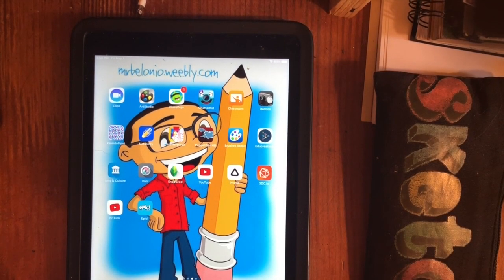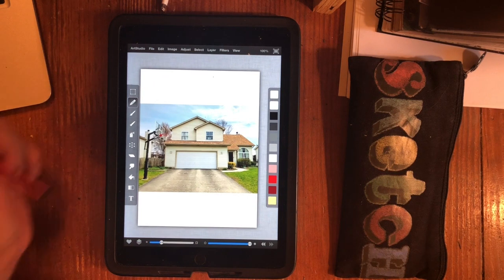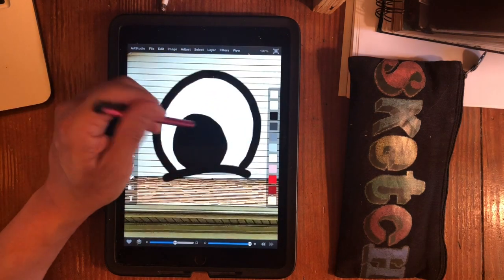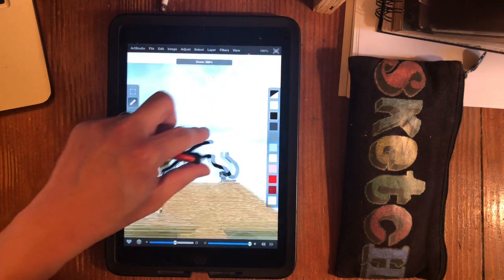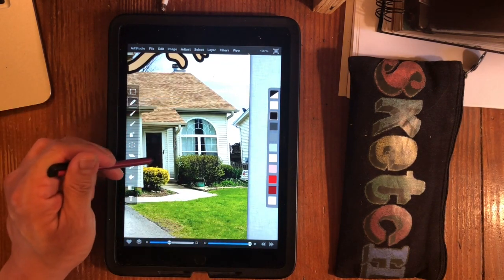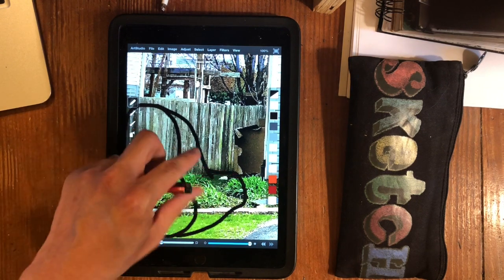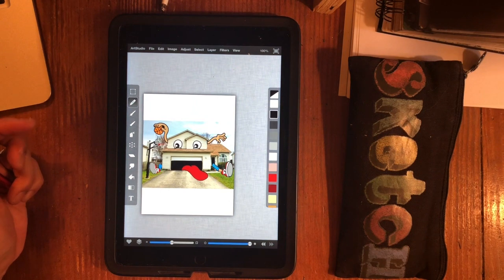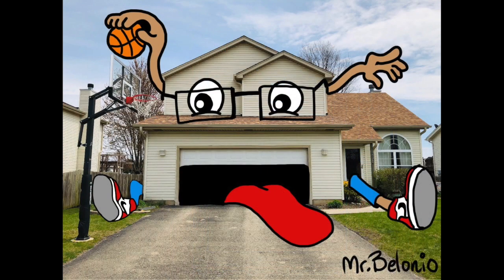Mr. Belonio Doodle | Contemporary Artist Luke Egan Activity | Part 2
Here is part 2 of the art lesson focusing on artist, Luke Egan. Have fun!